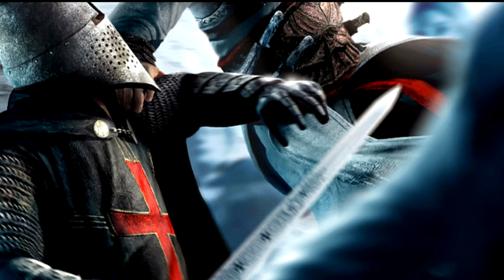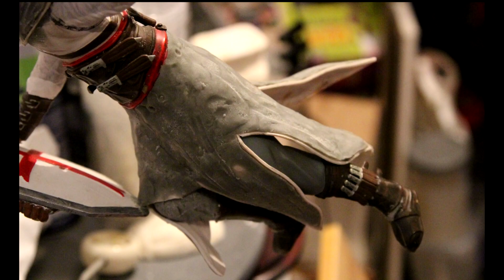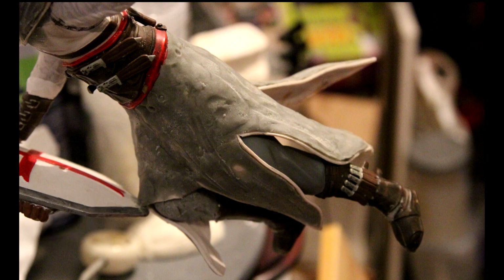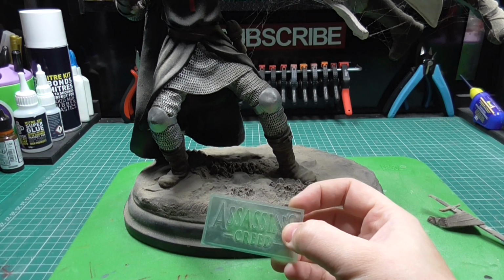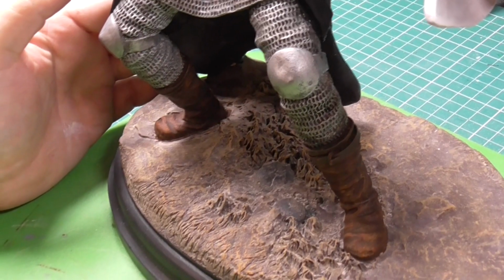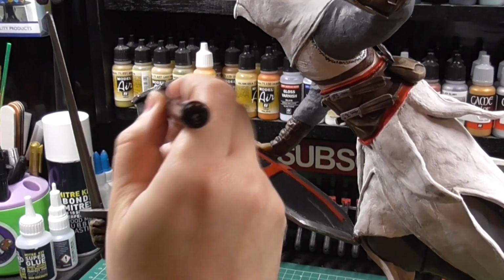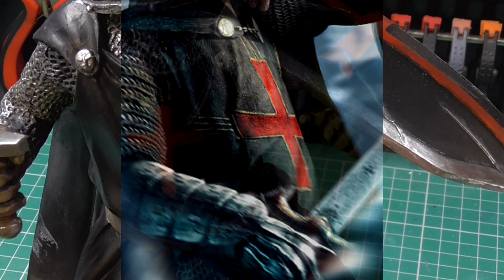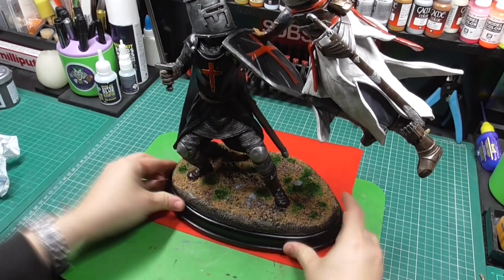Altair vs Black Knight Assassin's Creed Custom Statue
In this video I dig out a 9 year old project based on the every popular Assassin's Creed games.

I wanted to finally give it some much needed TLC to get it finished.